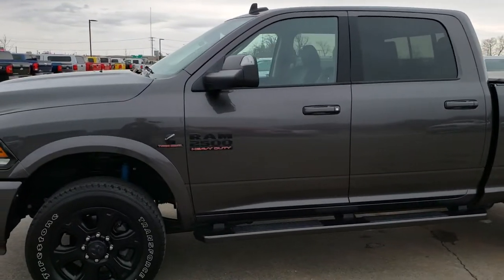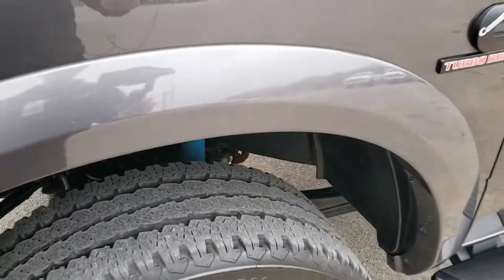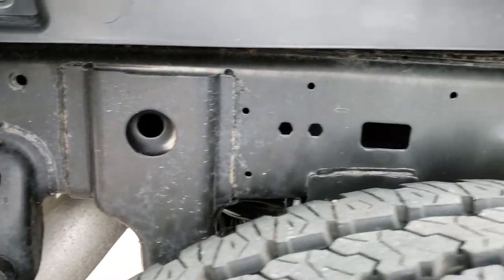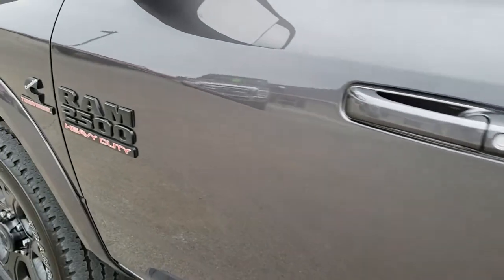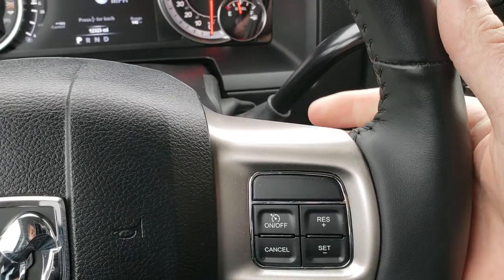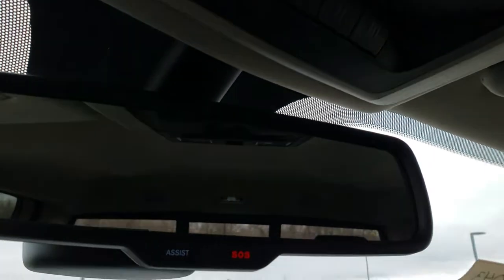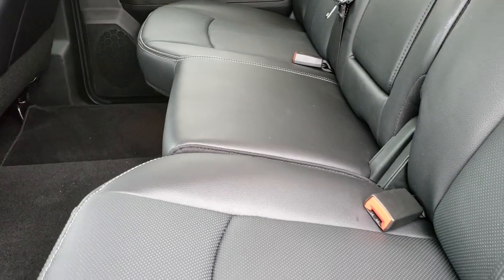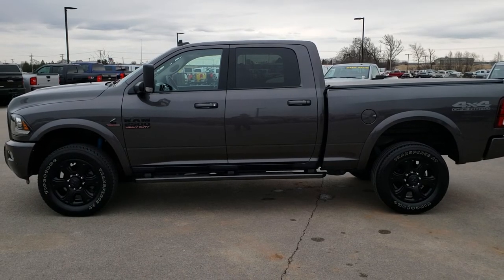2018 RAM 2500 CREW SHORT LARAMIE SPORT BLACKOUT DIESEL WALK AROUND REVIEW SOLD! 10043 SUMMITAUTO.com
2018 RAM 2500 CREW LARAMIE SPORT BLACKOUT CUMMINS DIESEL IN GRANITE CRYSTAL

2018 RAM 2500 CREW LARAMIE SPORT BLACKOUT CUMMINS DIESEL IN GRANITE CRYSTAL

STOCK: 10043
PRICE: $52,999
MILES: 12,311
MAKE: RAM
MODEL: 2500
VIN: 3C6UR5FL2JG217348
LOCATION: FOND DU LAC OSHKOSH WISCONSIN, 54937 TRUCKS ON 41

1 OWNER! CLEAN TITLE HISTORY! 6.7 Liter Cummins Diesel, CREW, SHORT, LARAMIE SPORT, NAV, 4WD, 4X4 OFFROAD, BACKUP CAM, 20 INCH RIMS AND TIRES, HEATED/COOLED BLACK LEATHER, Full Four Door Crew Cab, Short Box 6 1/2 Foot Shortbox, Laramie Package, Sport Package, 6 Speed Automatic Transmission with Optional Manual Tap Shift, Turn Dial 4x4 Four Wheel Drive 4WD, 4X4 Offroad Suspension Package, Factory GPS Navigation System, Reverse Backup Camera Rearview Camera, Non Smoker, Dual Power Air Conditioned Ventilated and Heated Seats, Black Ebony Leather Seats, Bucket Seats, Memory Driver's Seat, 2nd Row Heated Seats, Tyger Soft Rolling Tonneau Cover, Full Towing Package with Receiver Trailer Hitch, Wiring and Transmission Cooler Tow Package, Factory Brake Controller, Factory Exhaust Brake, 3.42 Gears with Anti-Spin Differential, Fold Out Tow Mirrors, Heat Power Mirrors, Power Fold in Power Mirrors with Built-in Directional Signals, Electronic Stability Control Traction Control ESC, Downhill Assist Control DAC, Firestone Transforce AT LT285/60 R20 Tires, 20 Inch Rims Premium Wheels, Painted Alloy Rims Premium Wheels, Four Wheel Disc Brakes, Factory Painted Stepbars, Spray-in Bedliner, Bedrail Covers, Fog Lights, LED Running Lights, Projector Lamp Headlights, Sonar with Front and Rear Bumper Sensors, Locking Tailgate, Fender Flares, AM / FM Radio Tuner, Sirius/XM Satellite Radio Capabilities Sirius / XM, Uconnect (R) 8.4 AM/FM System 8.4 Inch Touchscreen with AM/FM, 7-Inch Multi-View Display, Alpine Premium Audio Sound System, SOS / Assist System, U Connect Hands Free Bluetooth Hands-Free Phone System Blue Tooth, Android Auto Compatible, Apple Car Play Compatible, Auxiliary MP3 Jack Portable Audio Connection, Factory Subwoofer, USB Jack Portable Audio Connection, Keyless Entry with Factory Remote Start, Power Sliding Rear Window Rear Window Defroster, Adjustable Height Seatbelts, Driver and Passenger Front Air Bags, L.A.T.C.H. Child Safety System, Side Curtain Air Bags SRS Safety Restraint System, Heated Steering Wheel Multi-Function Steering Wheel Controls, Homelink System with Three Programmable Buttons for Garage Doors, Lighting Systems & Security Systems, Compass, Outside Temperature Display and Mileage Display, Dual Multi-Zone Climate Control , Factory Floormats, Black Dash Trim, Loadfloor Boot Tray, Storage Compartment Under Rear Seats, Air Conditioning AC, Cruise Control, Power Locks, Power Windows, Tilt Steering Wheel, Automatic Headlights Autolamp, 115V / 150W Auxiliary Power Outlet, 3 Year / 36,000 Mile Remaining Factory Bumper to Bumper Warranty, Whichever comes first, 5 Year / 100,000 Mile Remaining Powertrain Factory Warranty, Whichever Comes First, Granite Crystal Metallic Clearcoat, ONE OWNER! CLEAN AUTOCHECK! Very very clean inside and out! This is one of the sharpest 2018 Ram 2500 crewcab shortbox 3/4 diesel trucks on our lot! Make your move before this super clean 4wd is gone!

STOCK: 10043
PRICE: $52,999
MILES: 12,311
MAKE: RAM
MODEL: 2500
VIN: 3C6UR5FL2JG217348